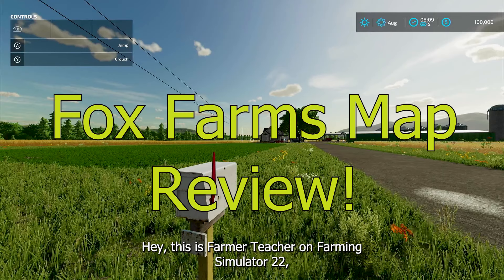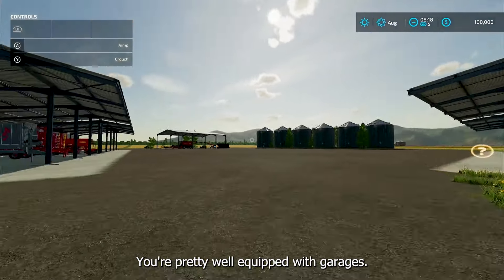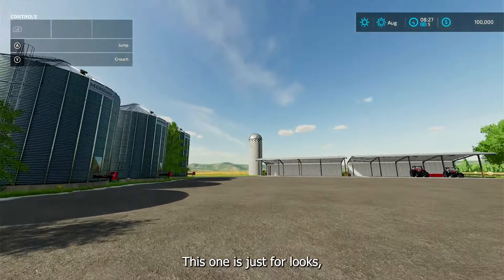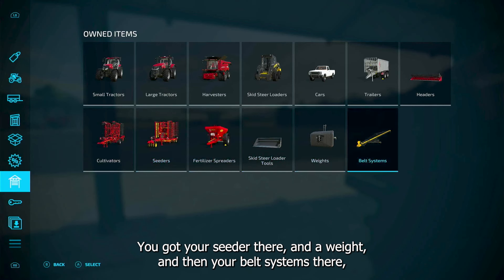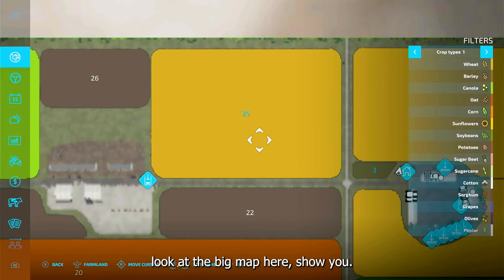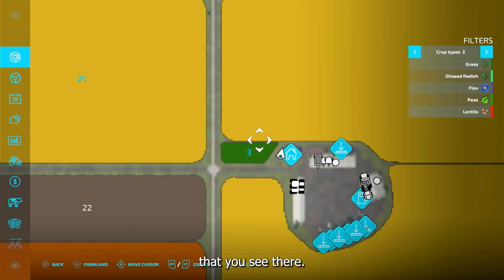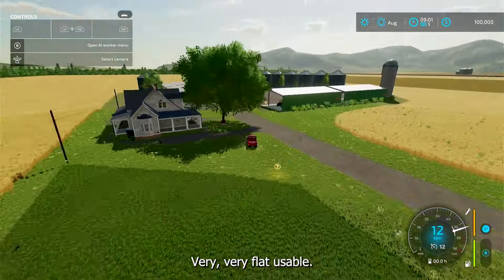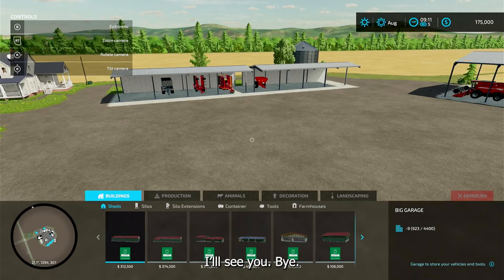FS 22 Fox Farms Map Overview & Tour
Join us for an exciting tour of Fox Farms in Farming Simulator 22! Explore the vast fields, well-equipped farm, and unique features of this new map.